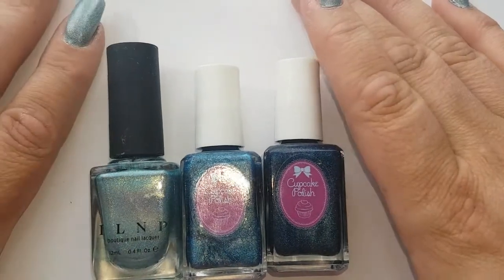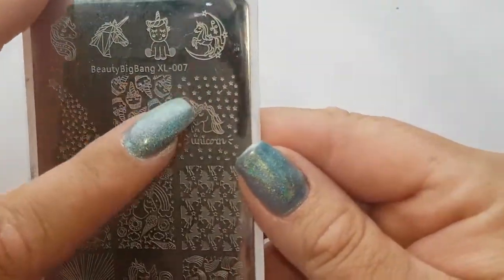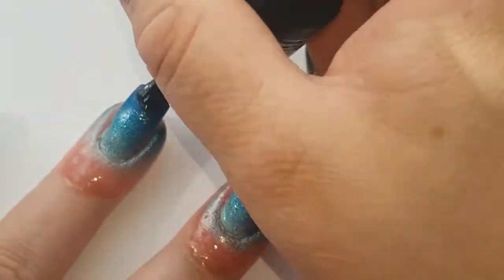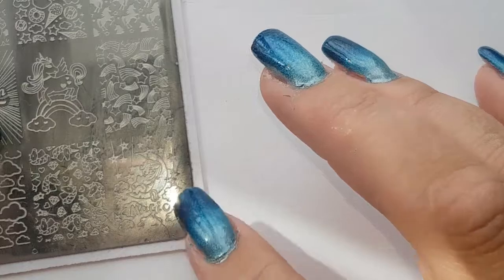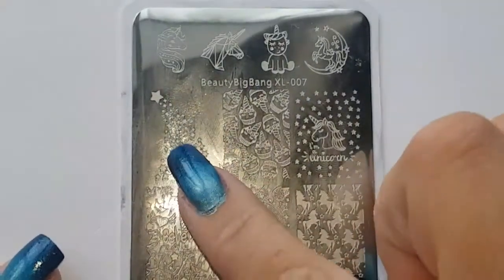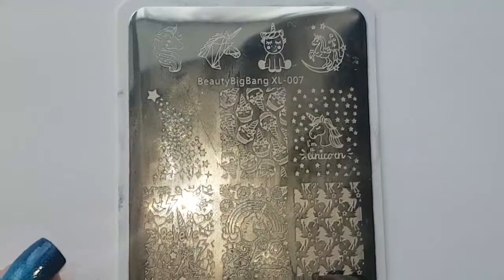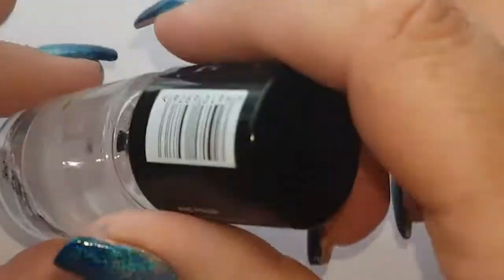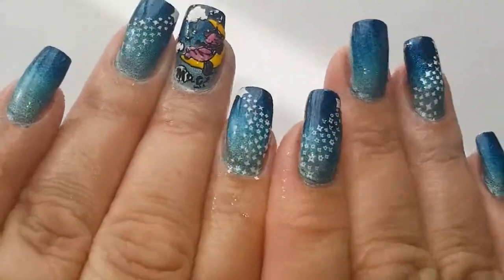blue unicorn nails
hello my lovelies welcome back to my channel and to another YouTube tutorial today I am putting together these quick and simple blue holographic nails with some unicorns in there just For Luck

the products I used is
stamping plate big beauty bang XL007
polishes in ILNP in Aria
Cupcake polish in suitor on a scooter    and bachelor pad